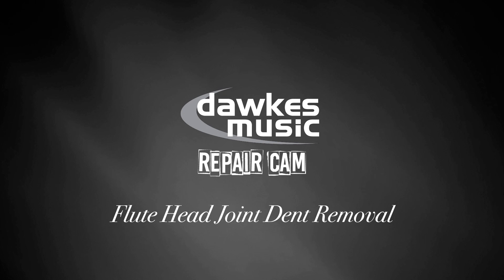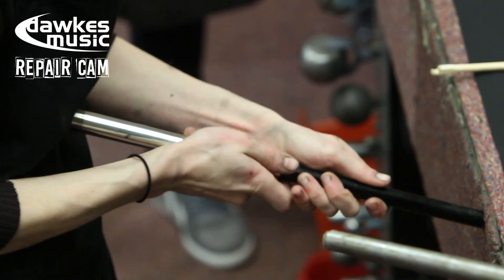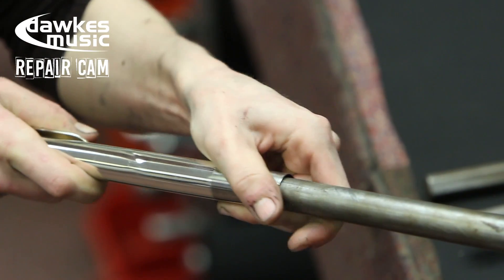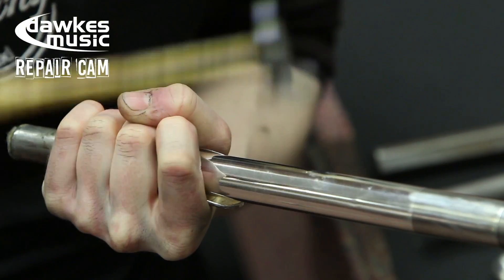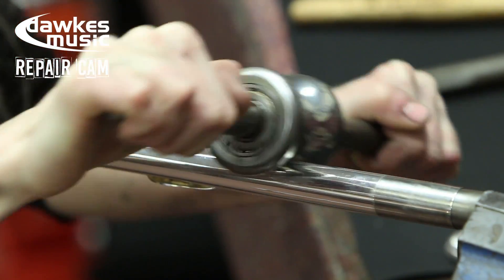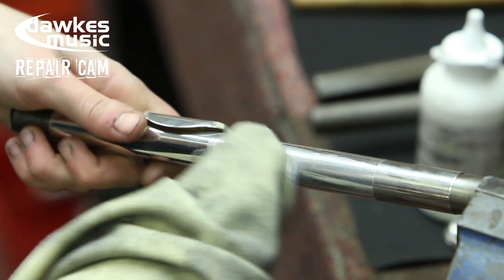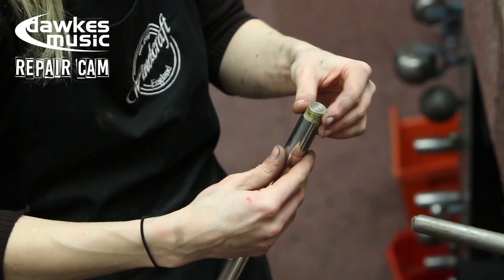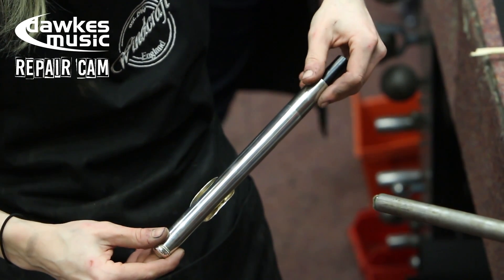Dawkes Repair Cam - Flute Headjoint Dent Removal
Join us at Dawkes on our 'Repair Cam' as we walk through and discuss some common repairs we deal with here in our Woodwind & Brass Repair Department. This time we look at removing a dent from a flute headjoint...For more info please